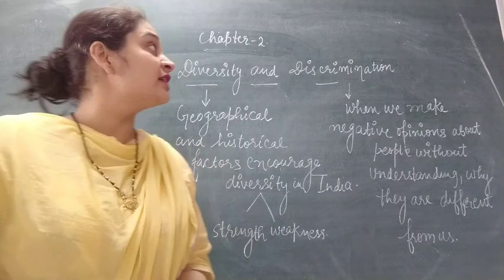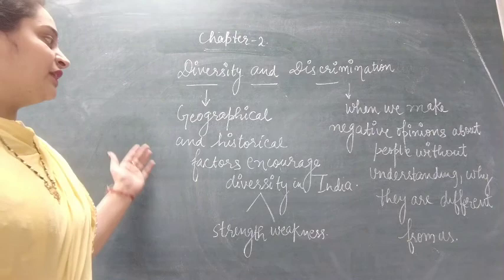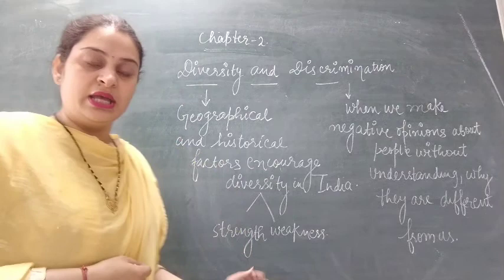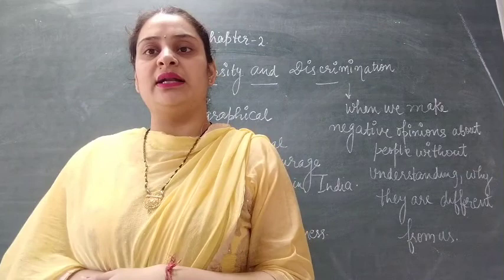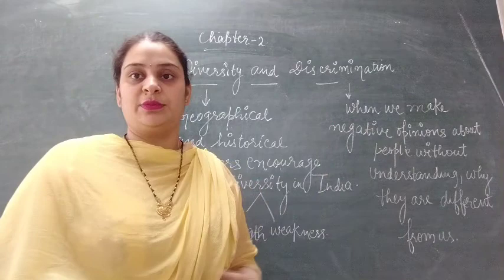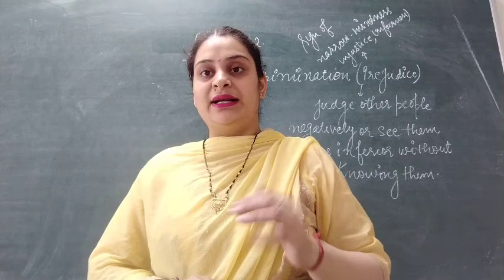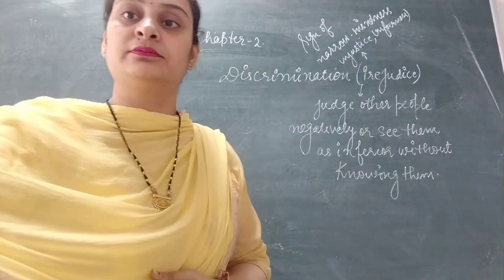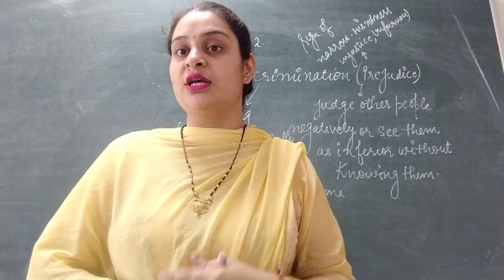Diversity and discrimination